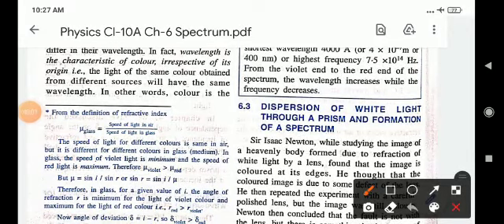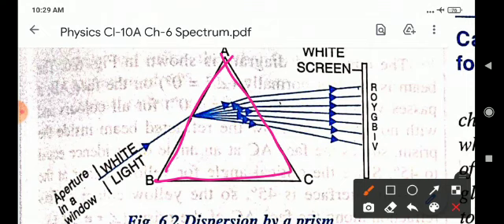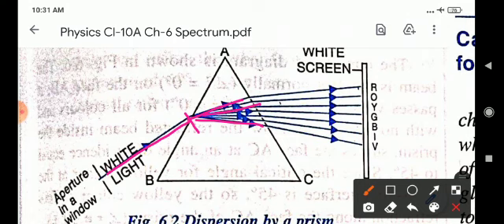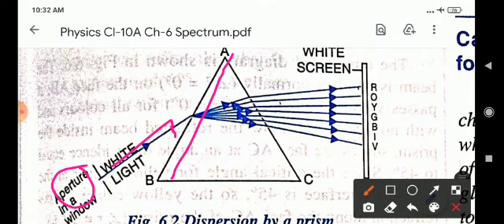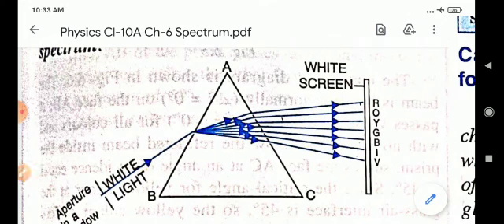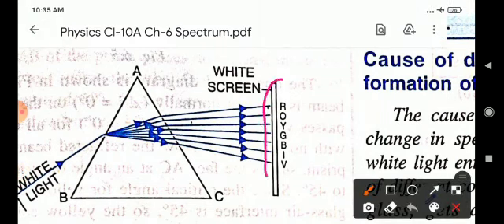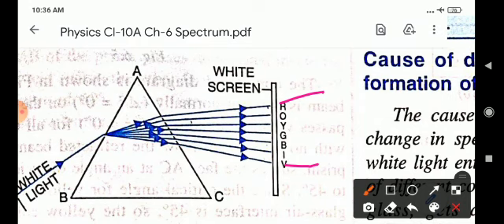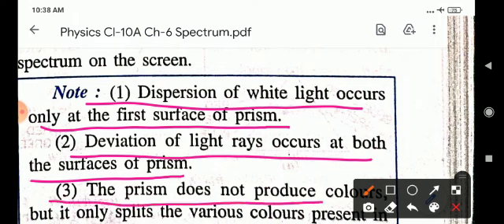Physics X Spectrum Part II